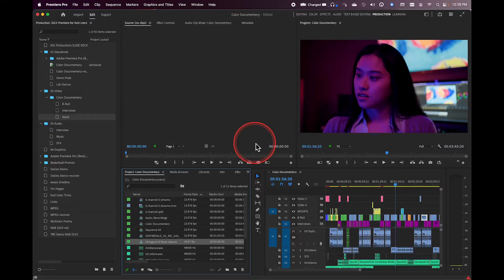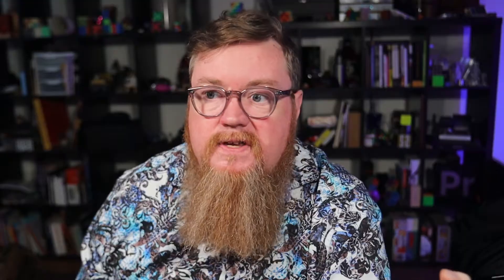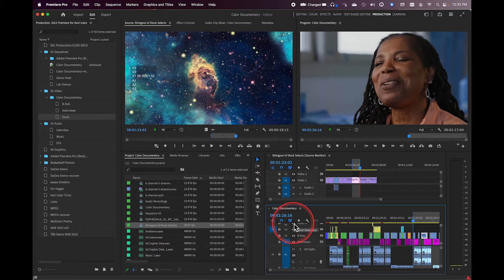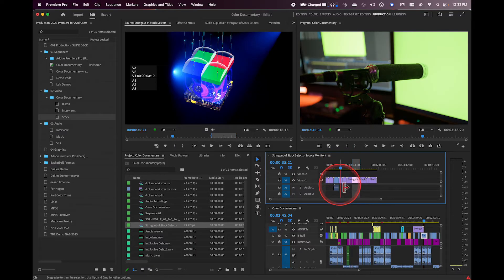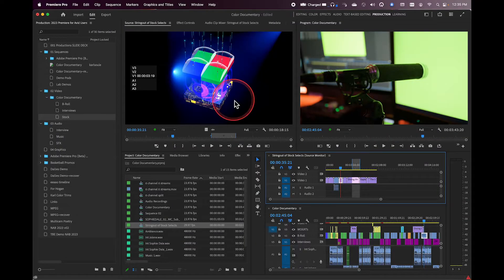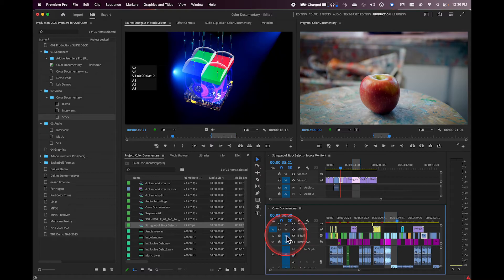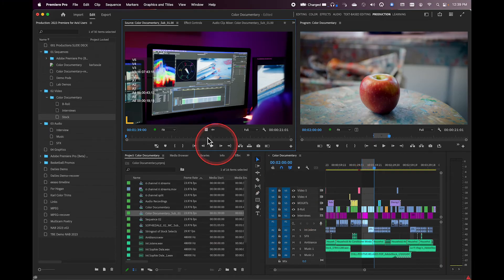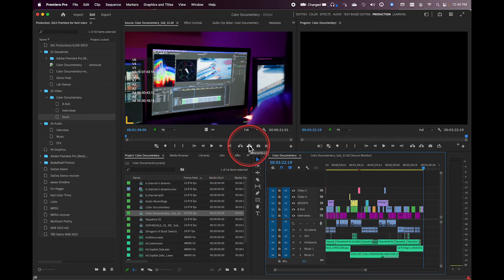Using the Source Monitor in Premiere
This video highlights some ways of using the Premiere Source Monitor more like Media Composer. I show how to see what's in the Source Monitor in a timeline view, and how to copy a whole scene from one timeline into the Source Monitor, and cut it into a different spot. I also showcase some common keyboard shortcuts in Premiere.